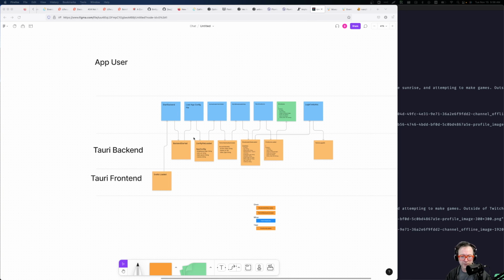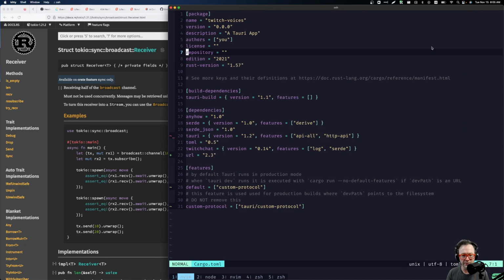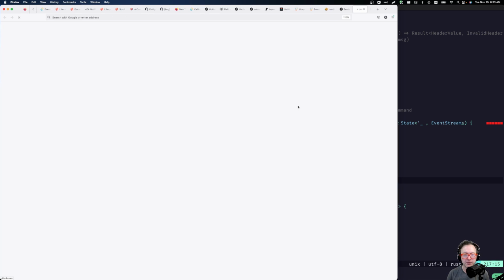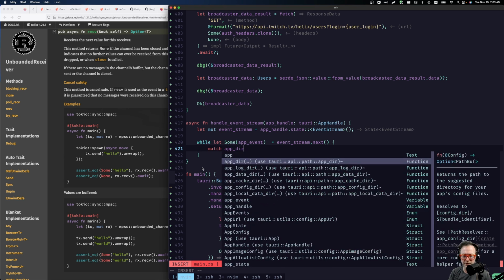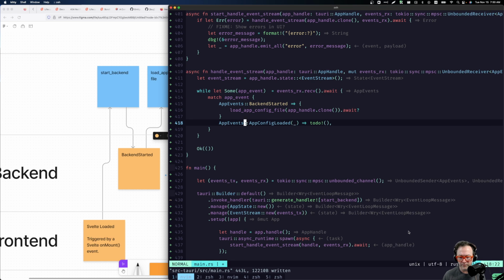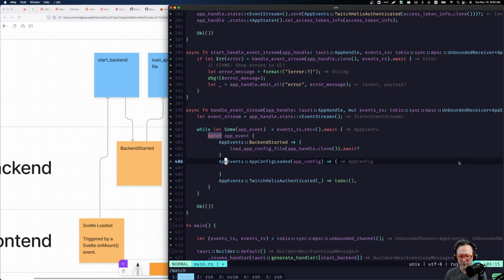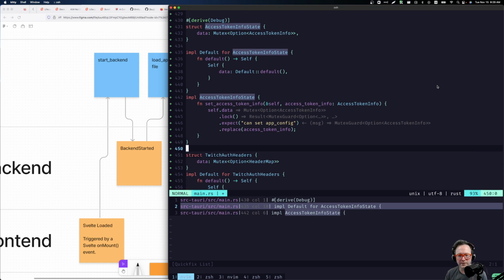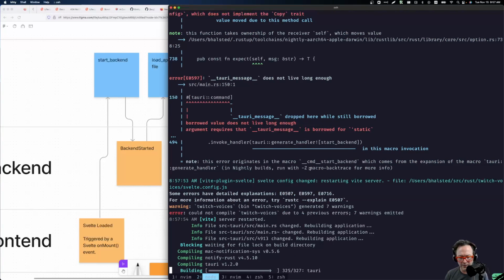[ Rust ][ #509 ] Twitch Voices